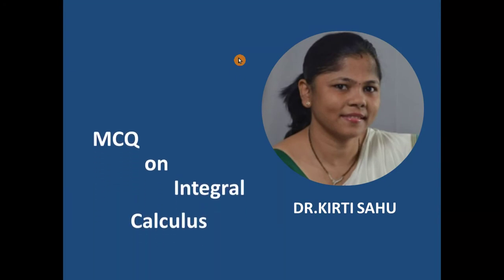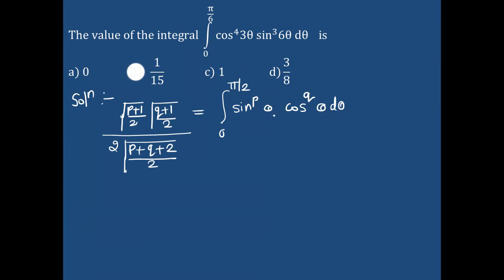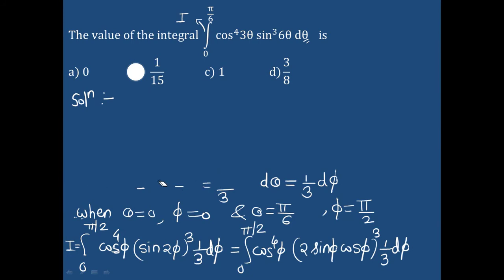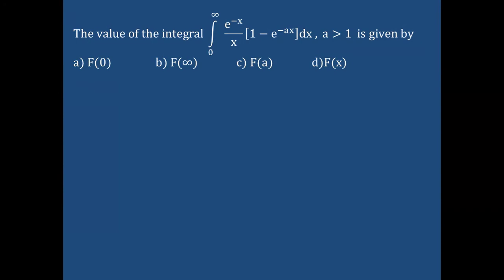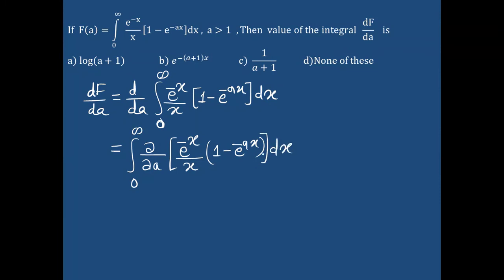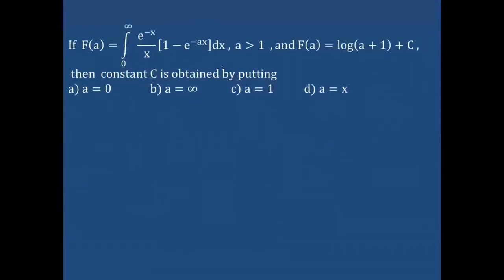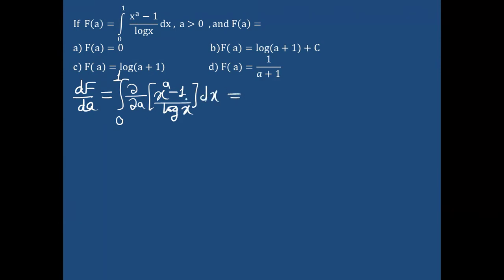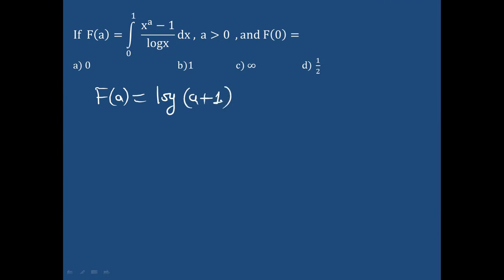MCQ on Integral Calculus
This video covers MCQ on Beta function, Gamma function , Differentiation under integral sign .